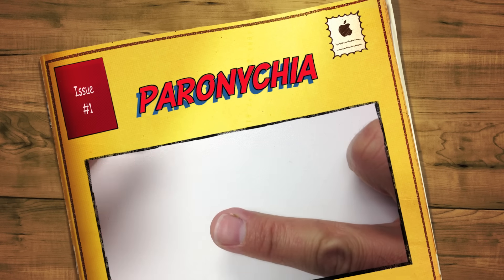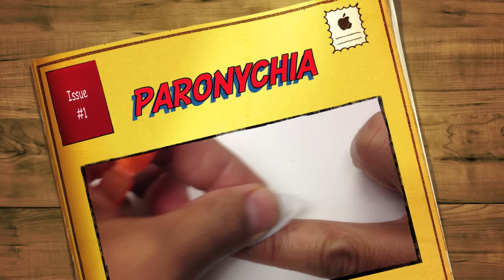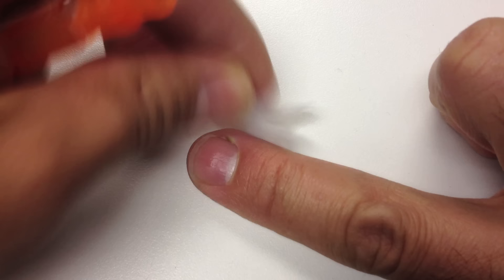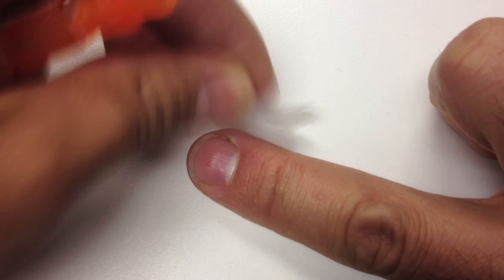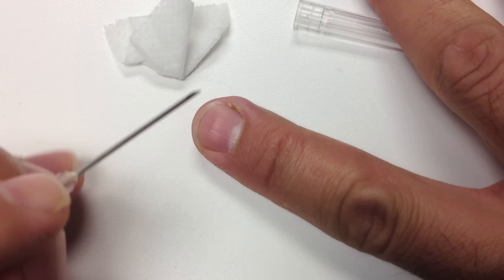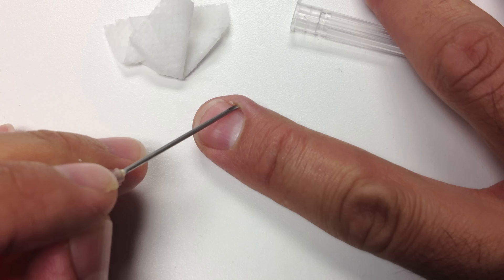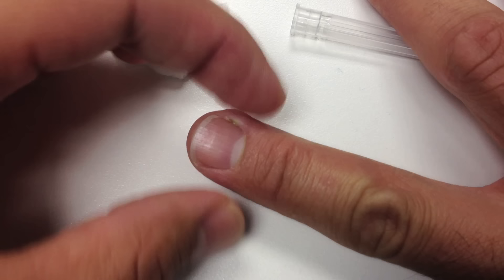paronychia - abscess of side of the nail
Best way to show some support is to use THIS
the next time you find yourself ready to buy something on Amazon.com. When you do a small % is contributed towards the making of new content. Thank you!

after cutting off a hang nail I developed an infection of the side of the nail, called a paronychia.